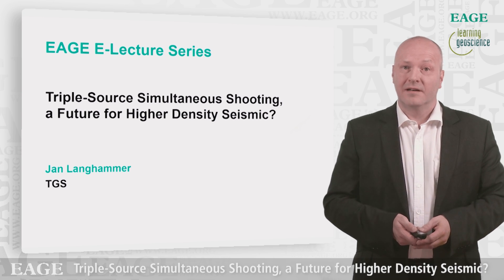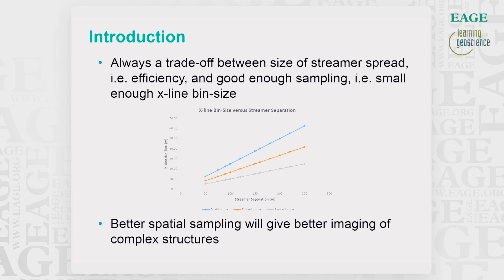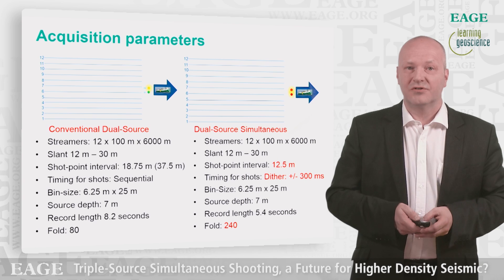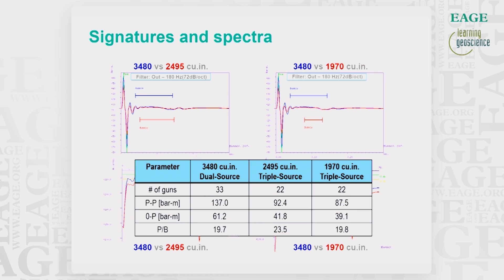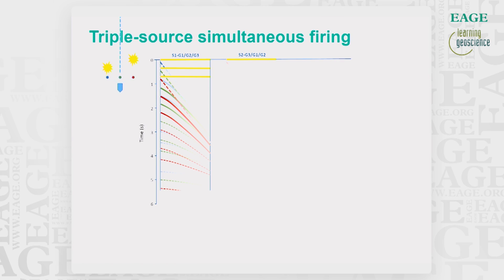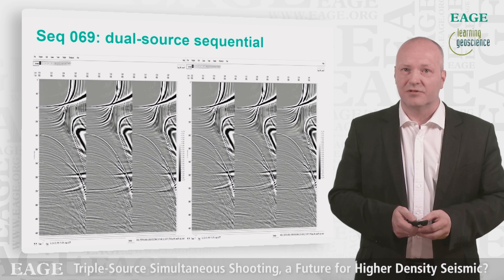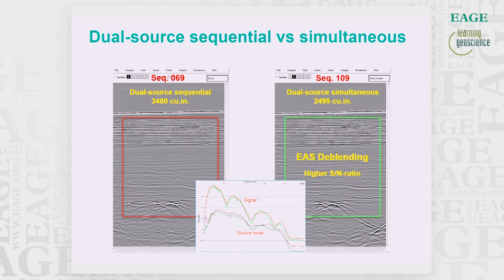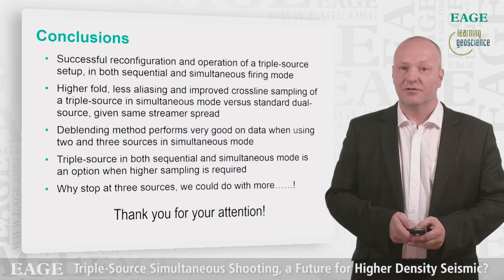EAGE E-Lecture: Triple-Source Simultaneous Shooting by Jan Langhammer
Jan Langhammer’s E-Lecture has the following subject: reducing the crossline bin-size in marine seismic streamer exploration can be performed by using more sources without compromising the efficiency of the operation. Triple-source in marine seismic streamer acquisition has been tested in the past, but with limited commercial success compared to dual-source acquisition. With the introduction of new and better low noise streamers, in addition to the ability to record and deblend simultaneous source data, it is time to revisit the use of triple-sources in marine seismic exploration for decreased crossline bin-size leading to better spatial resolution. A triple-source configuration can find its application in shallow and deeper water areas for imaging of targets where reduced crossline spacing and higher fold may be required.